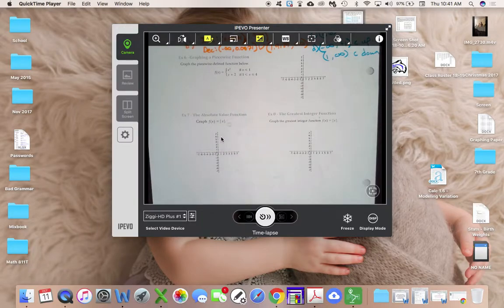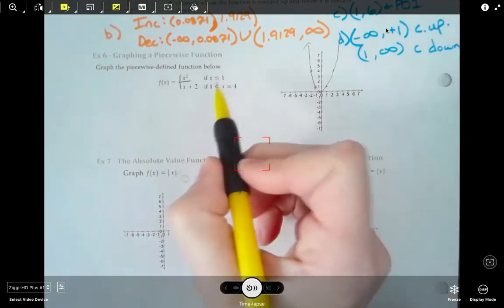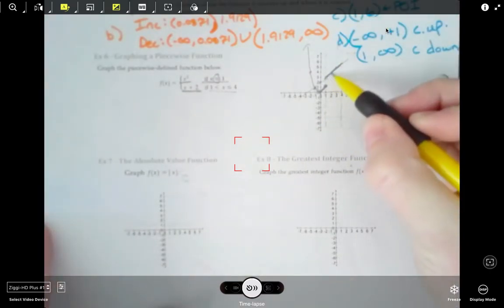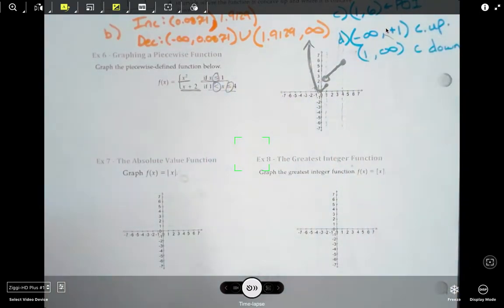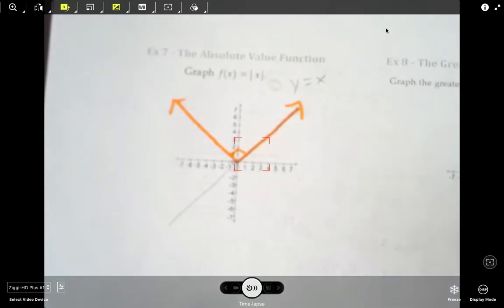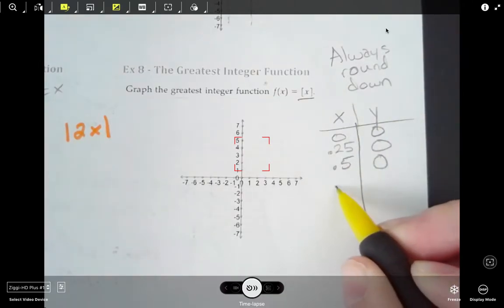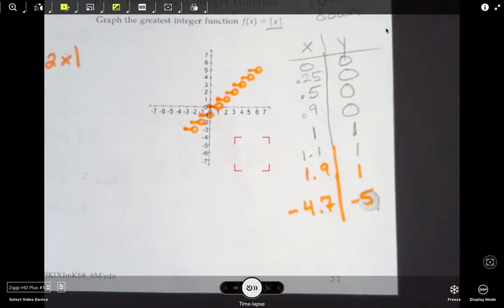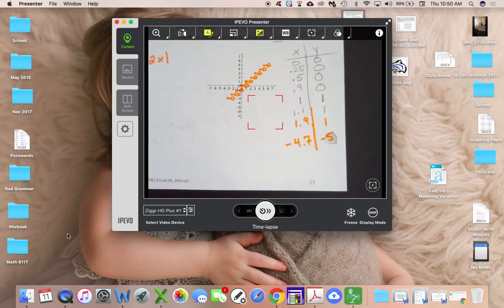Trig 3 2 Part B